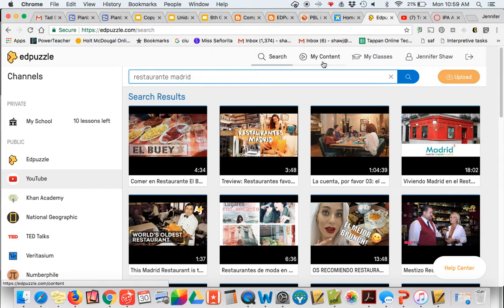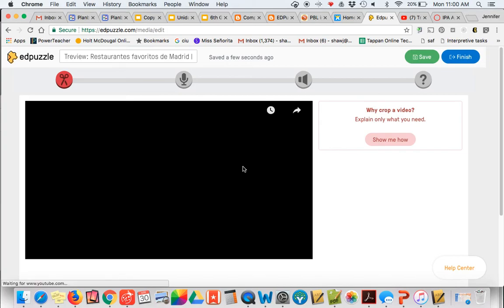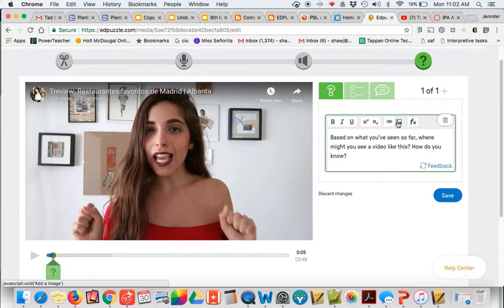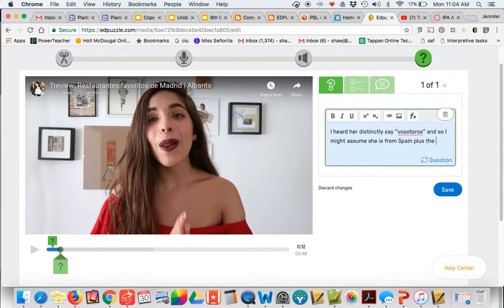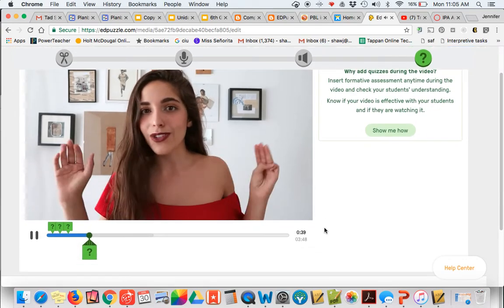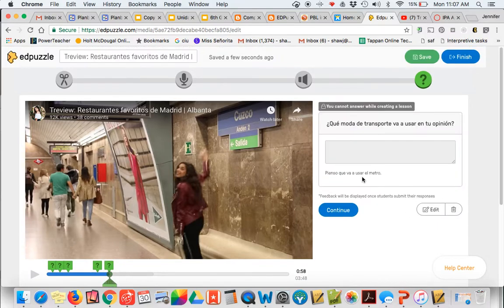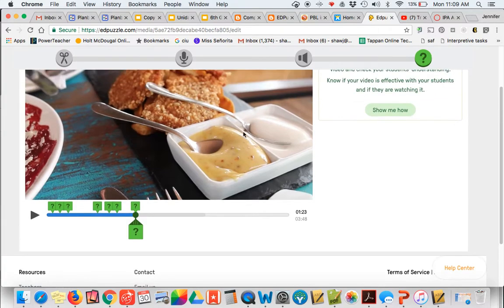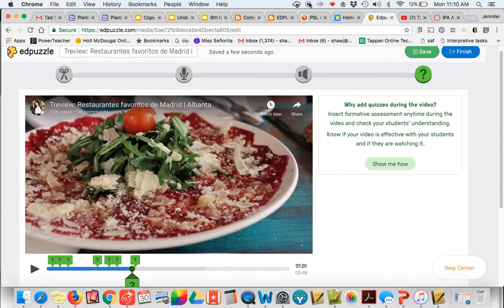Edpuzzle Demo Spanish With Sra. Shaw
Learn how to add content to EdPuzzle and create a video activity.